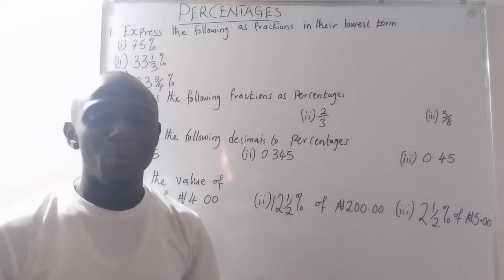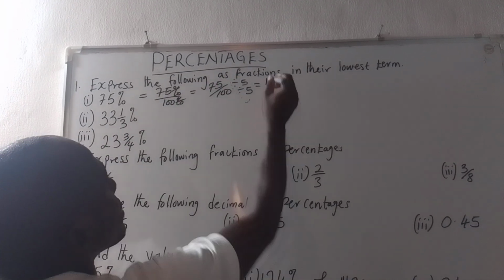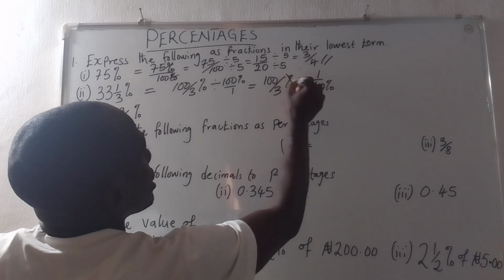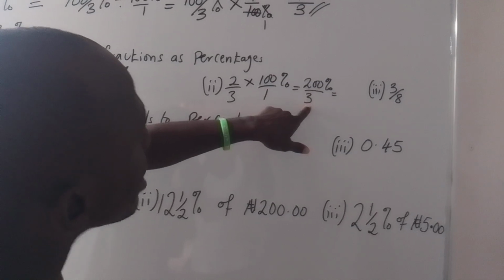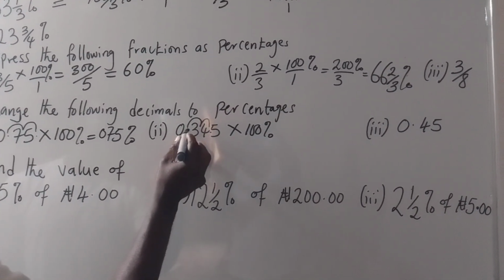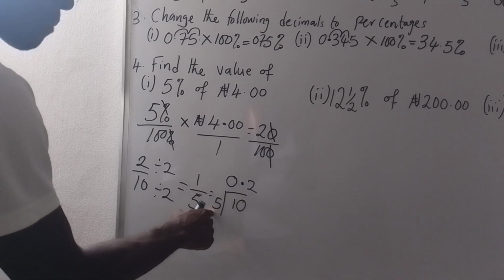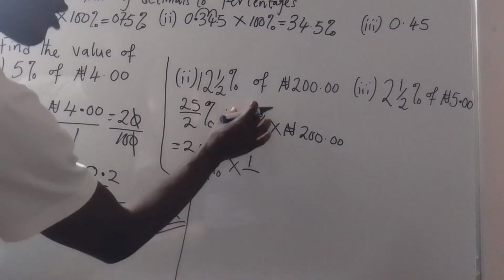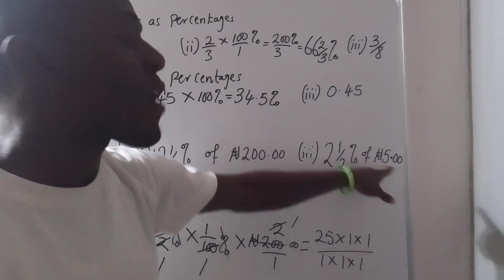EXPRESSING PERCENTAGE OF A NUMBER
EXPRESSING PERCENTAGE OF A NUMBER IS VERY SIMPLE. expressingpercentageofanumber #expressingfractionstopercentage